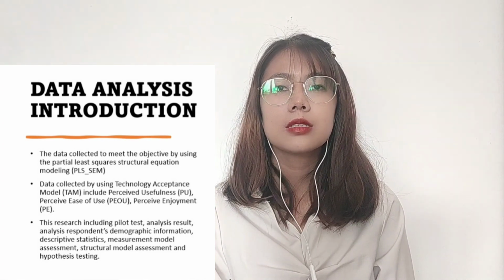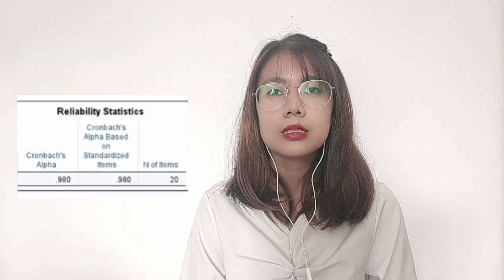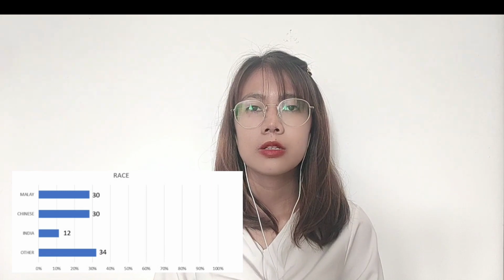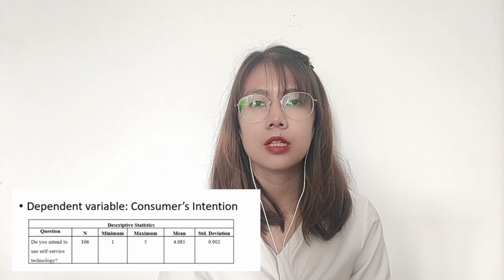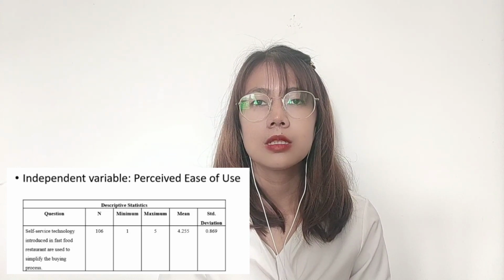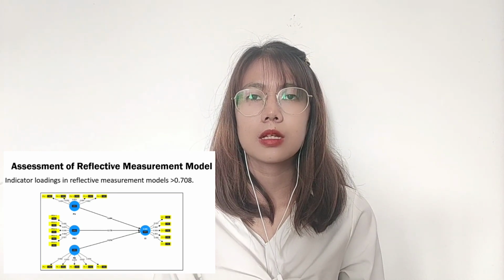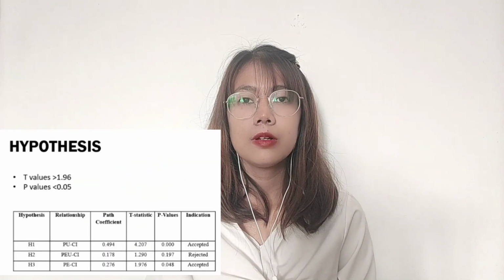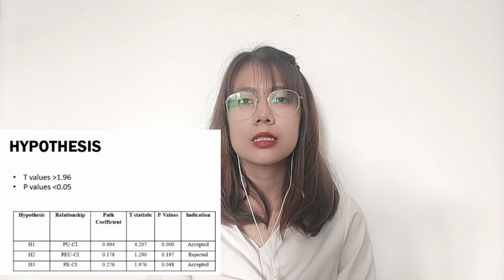Consumer's Intention Toward Self-service Technology In Perlis Malaysia